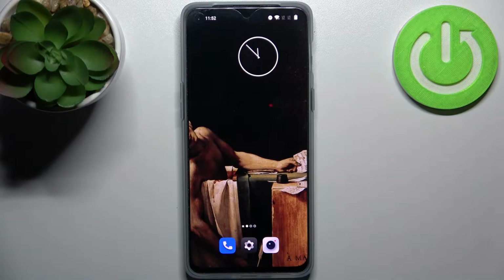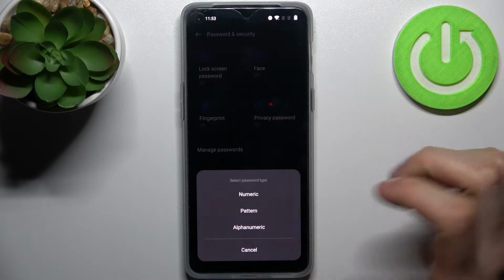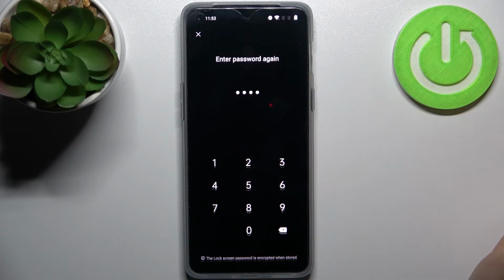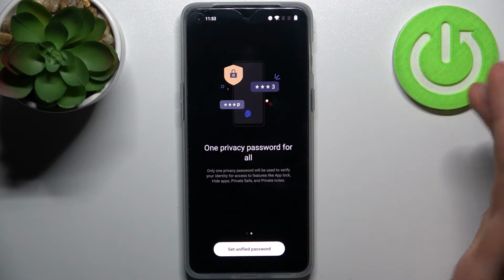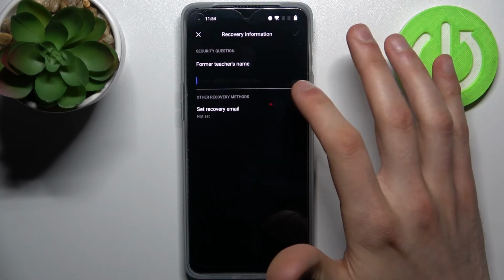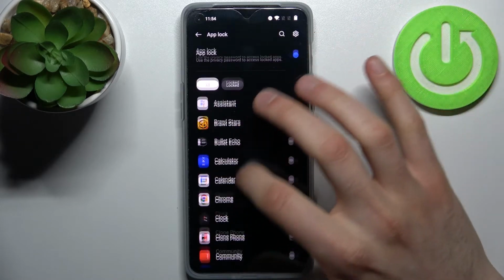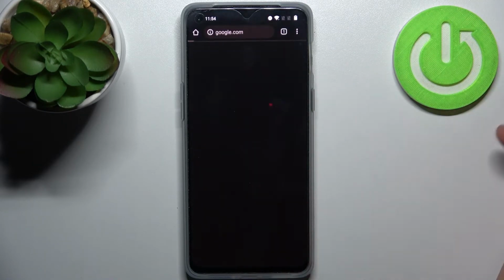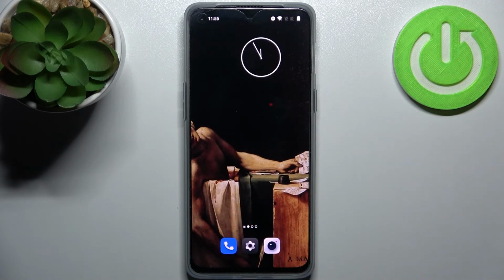How to Lock Apps with a Fingerprint on the OnePlus Nord 2T - App Lock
Learn more about the OnePlus Nord 2T:
In this video tutorial, we are going to show how you can use the Fingerprint ID feature as an app lock method on your OnePlus Nord 2T smartphone. Thereby, if you are interested in discovering how it is possible to lock apps with your own fingerprint on the OnePlus Nord 2T mobile device, we humbly invite you to view this video.